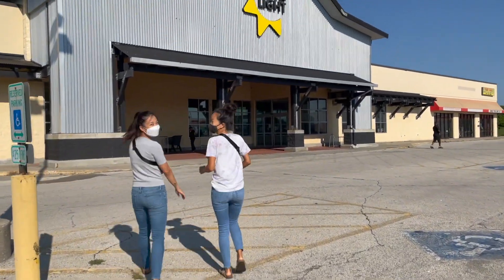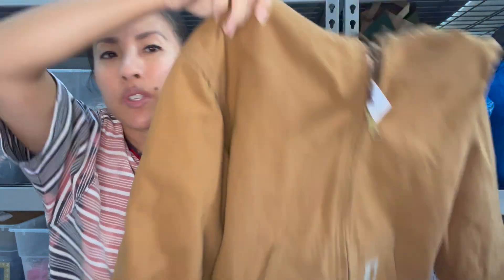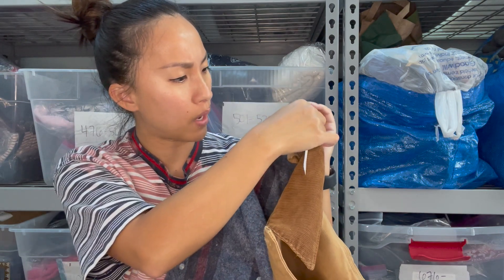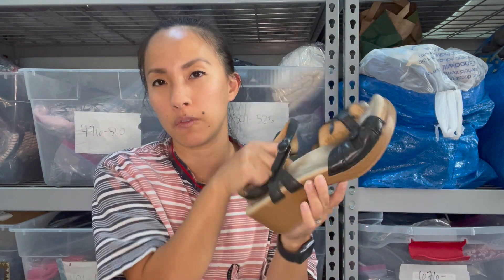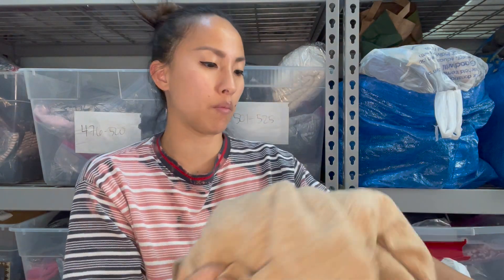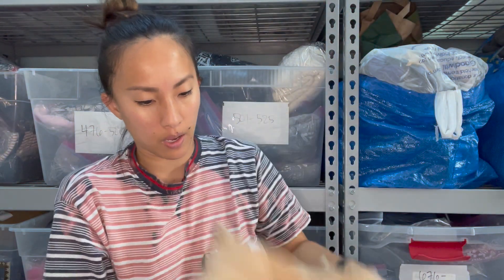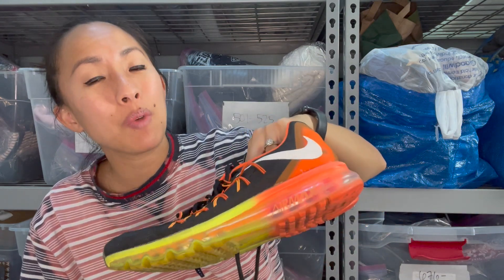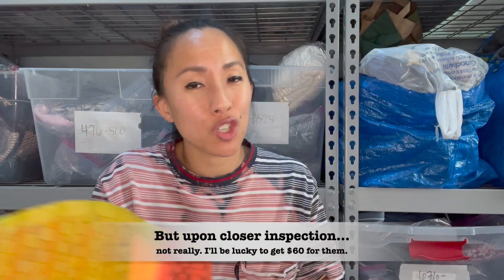THRIFT WITH ME for Fall Pieces to Resell on Poshmark, eBay, Mercari, and Facebook Marketplace!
I visited a local thrift store and Plato's Closet to stock up on some great fall pieces for my Poshmark closet and eBay and Mercari stores. Come thrift with me as I source a ton of Carhartt and Torrid jeans! Learn what brands sell on eBay, Poshmark, and other reselling platforms, including what shoes sell on Poshmark and eBay.

Links to other reselling tools I use on a daily basis:

Dymo 4XL
Dymo Compatible Shipping Labels (1 roll)